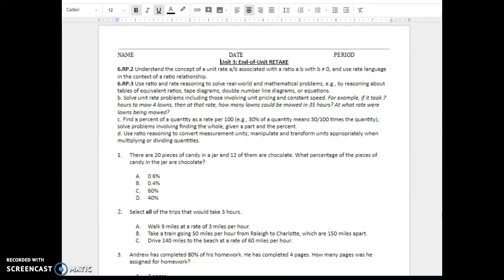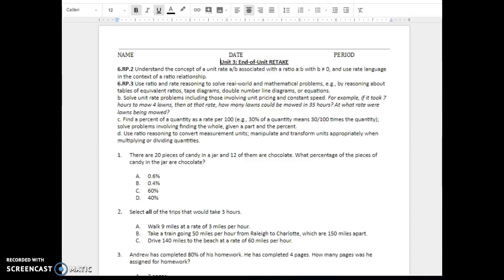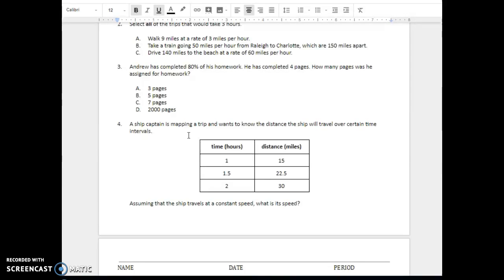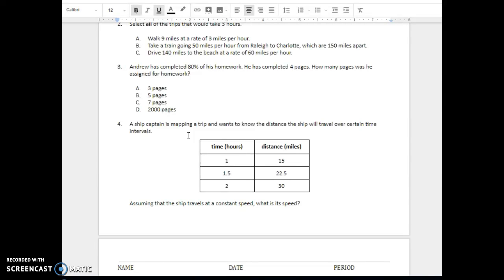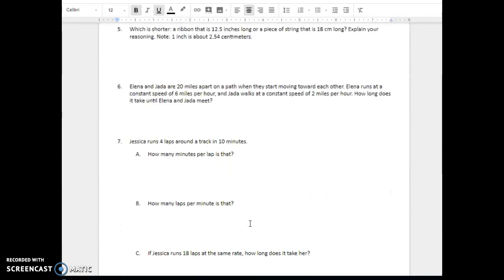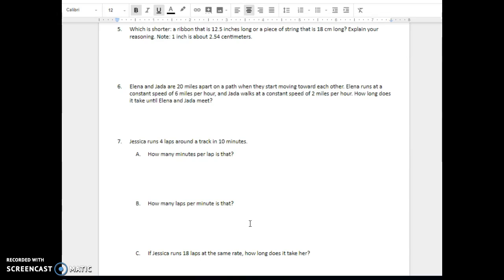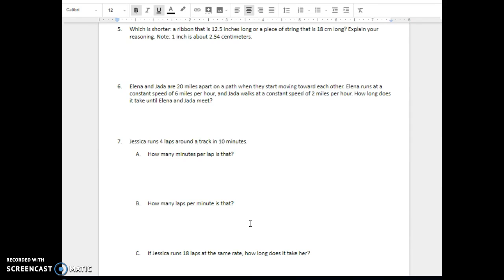Unit 3 end of unit retake